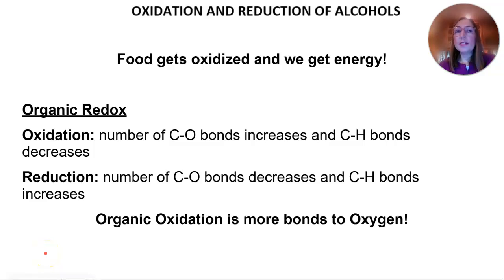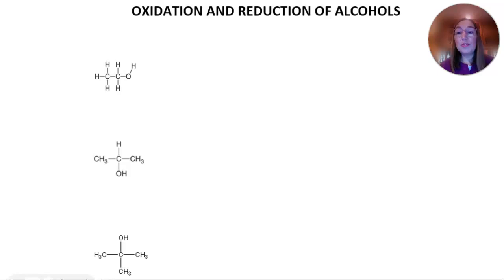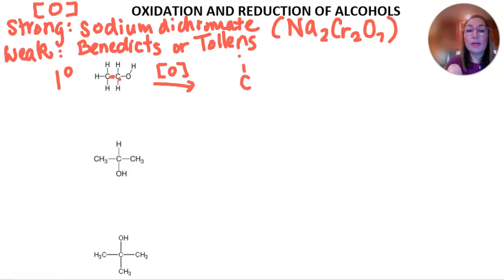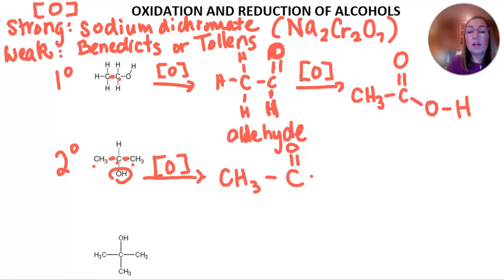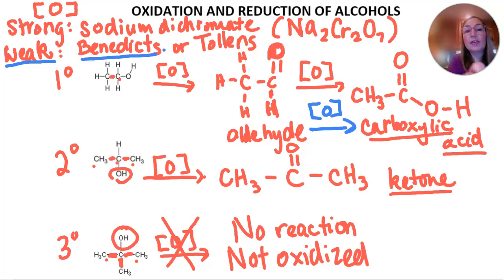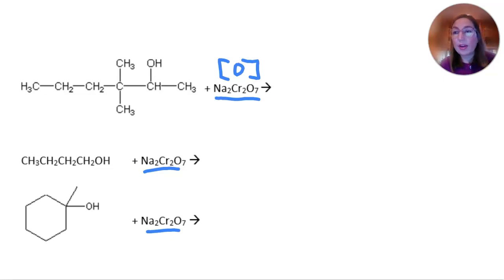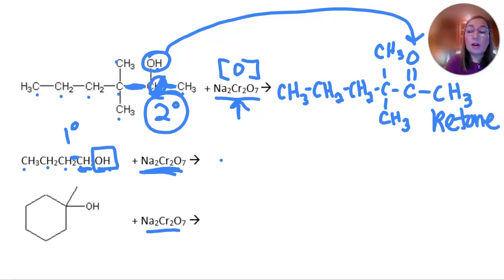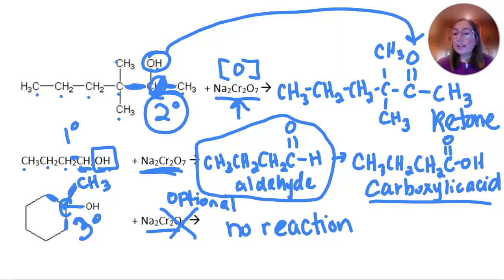Oxidation of Alcohols